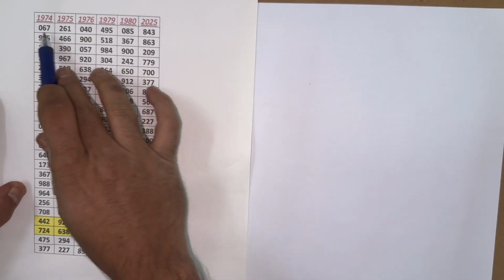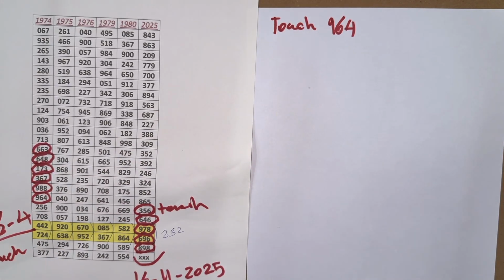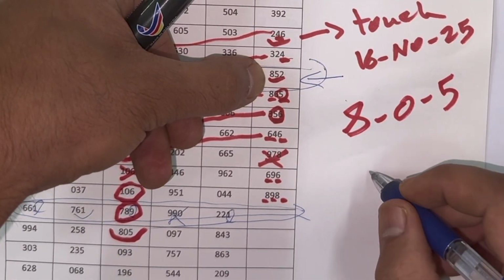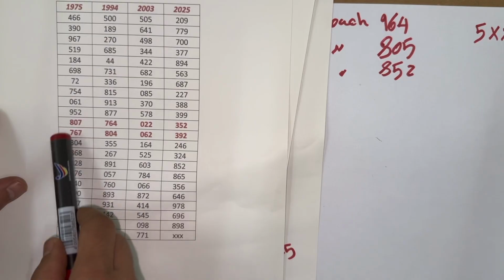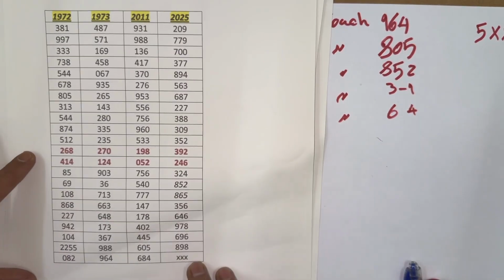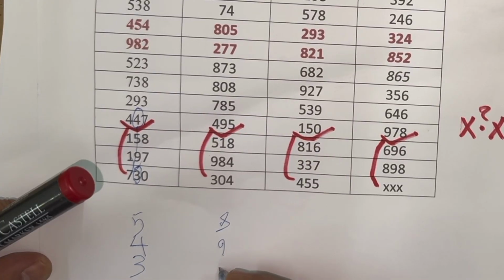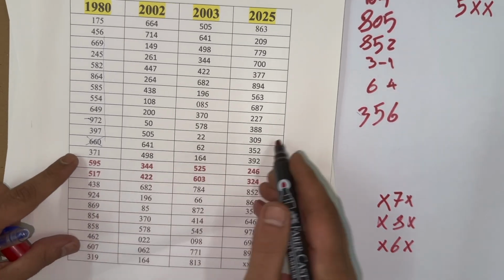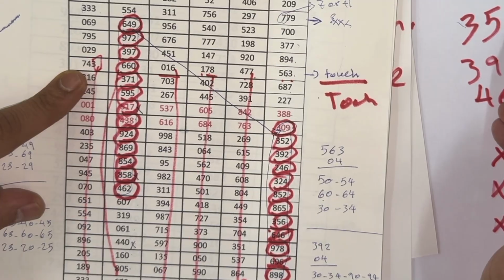Must Watch Before 16 Nov 2025! 8 Papers Show the Real Touch Number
🎯 8 Secret Papers Reveal the Touch Number for 16/11/2025 Draw!
In this 15-minute video, I carefully explain 8 powerful papers that point to the most likely touch numbers for the upcoming Thailand Lottery Draw (16 November 2025).
If you love studying patterns, statistics, and real results — this video is a must-watch before you pick your numbers!

📄 What’s inside:
 • Deep look into 8 lottery papers 🔍
 • Key number connections & touch digits
 • Smart tips to understand future draws

👉 Watch till the end to see which number combinations repeat and how they connect to the next draw!

💬 Comment your opinion about which paper looks strongest for you!